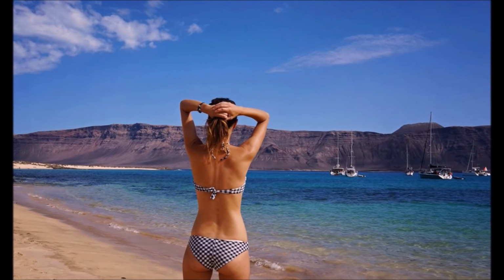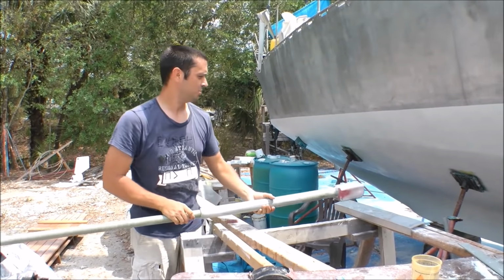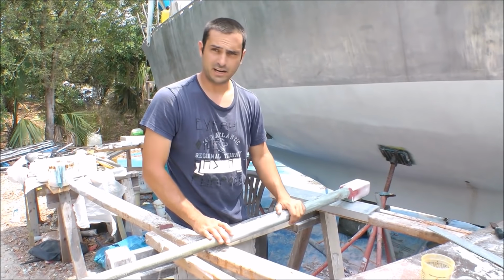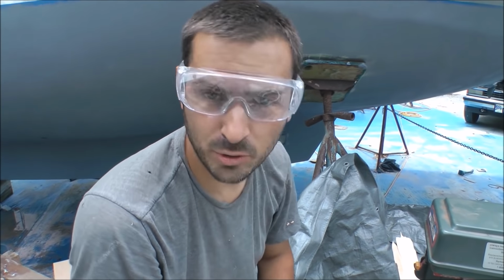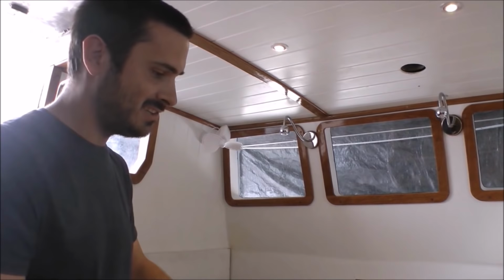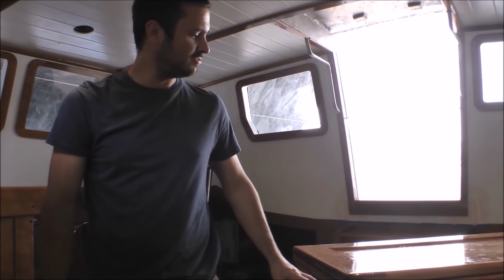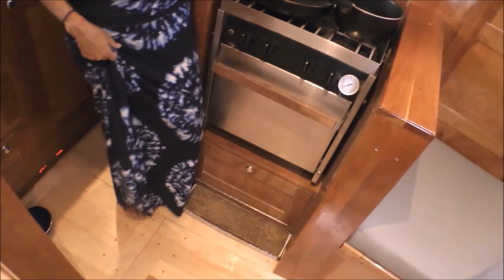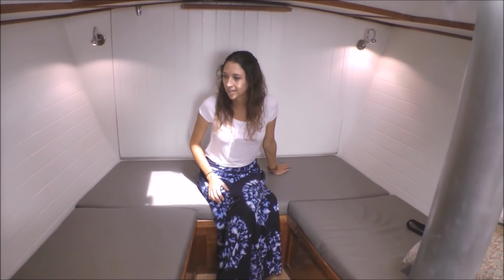Matt's Odd Jobs & A Tour of the Interior ( MJ Sailing - EP 18)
There's no new paint to show off this week as the sanding is taking me *forever*, so instead I decided to follow Matt around to see what keeps him busy everyday while I work on the cabin top.

Also, there's a long awaited tour of our interior for you to see.  As we clean up the boat to show it off to my parents coming in to visit, we thought it would be a great chance to show it off to you too.  It's a long way from being finished, but at least it should give you a good idea of what it might become.

Cheers from the work yard!

Thank you SO MUCH to our Patrons. These charitable souls help keep us in the work yard, our camera equipment up to date, and the videos coming.

Matt & Jessica

0:00 - Changes - Faul & Wad Ad vs Pnau
01:20 -  Broken - Jorm

Camera equipment used:
- Sony NEX 5T
- Panasonic HDC

Editing software: Windows Movie Maker & Adobe Premier